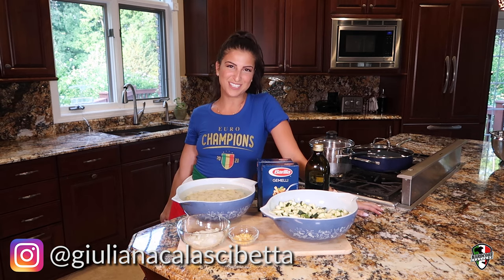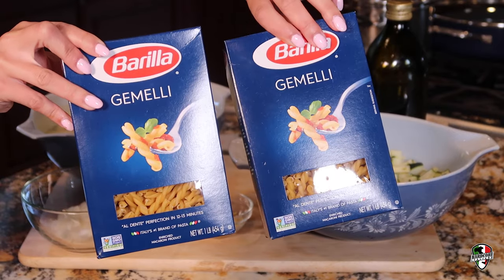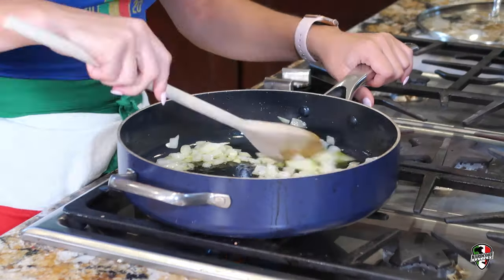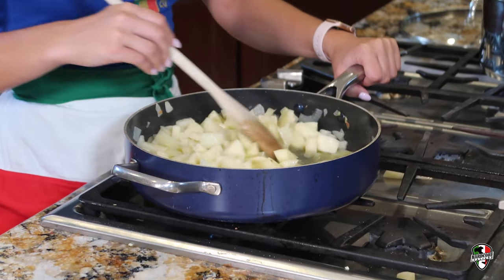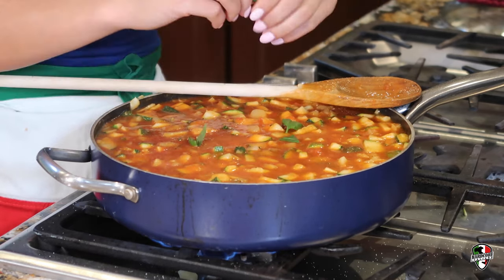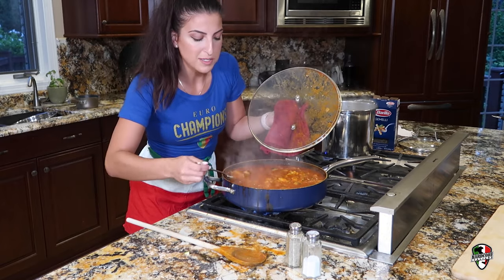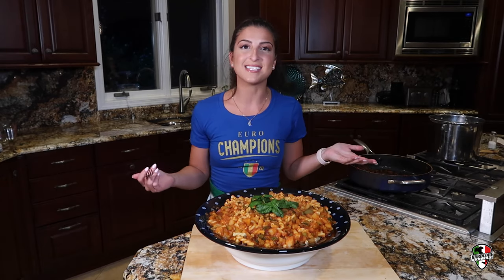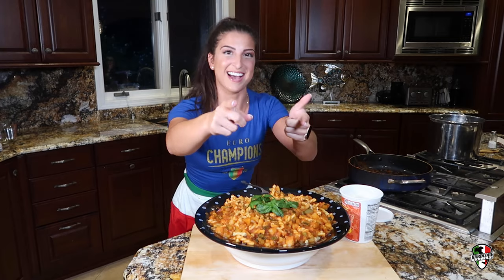Zucchini & Potato Sauce with Gemelli